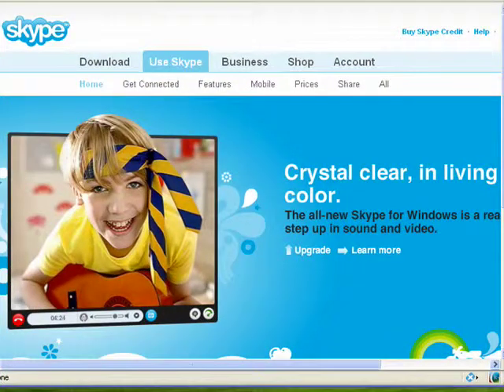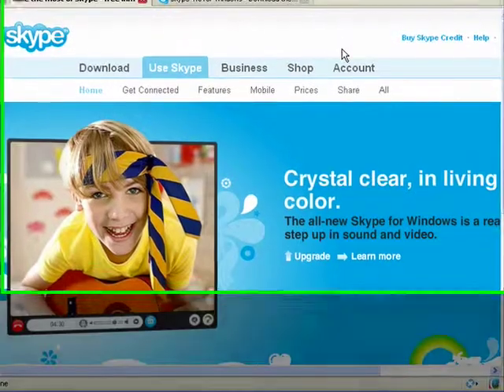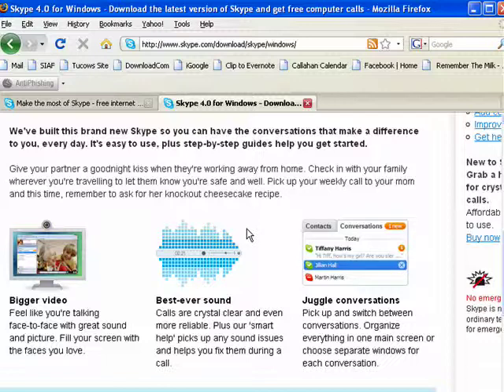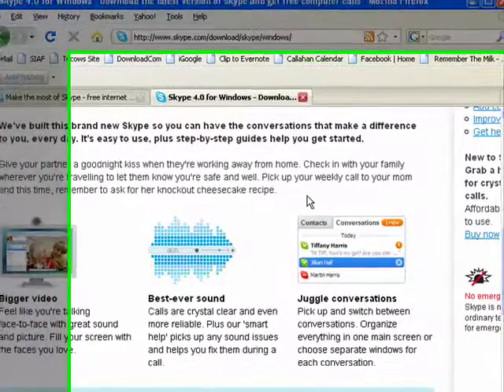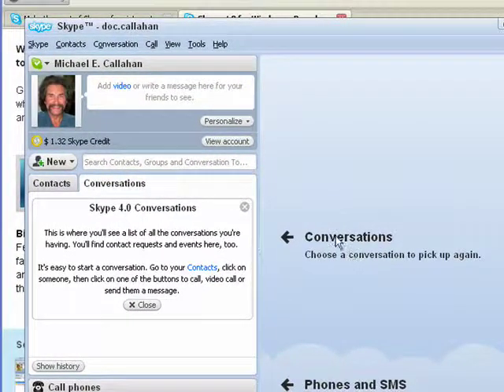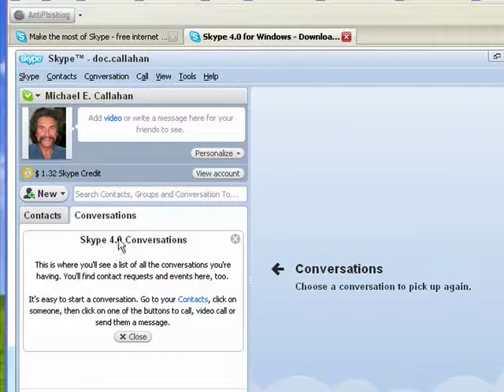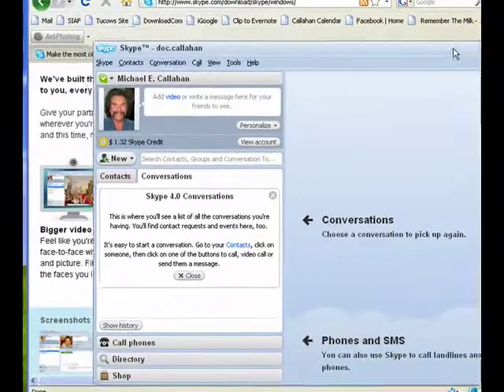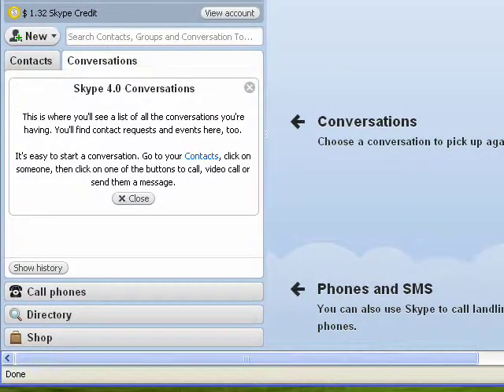Breaking News - The new and improved Skype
Skype has been a great way to make voice calls from PC to PC for quite some time. You can even call landlines and long distance. This new version of Skype for Windows, however, adds expanded video, top-drawer sound and lots more.  A Internet tutorial by butterscotch.com.